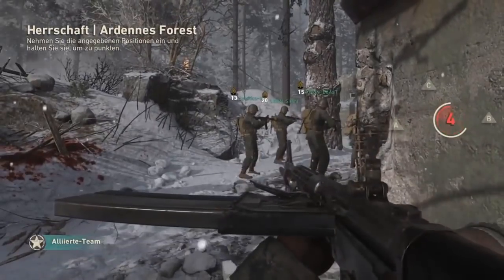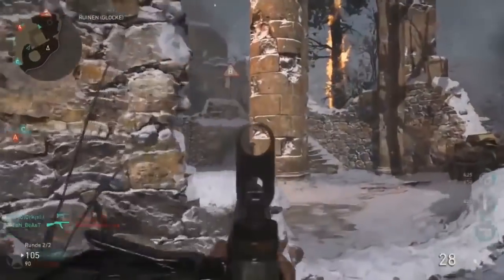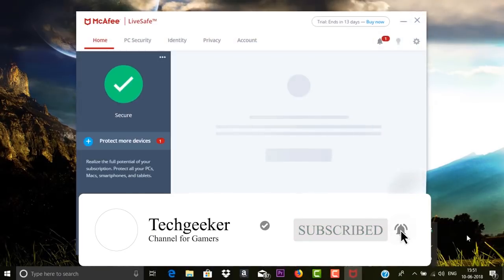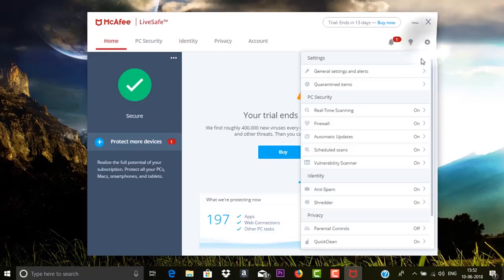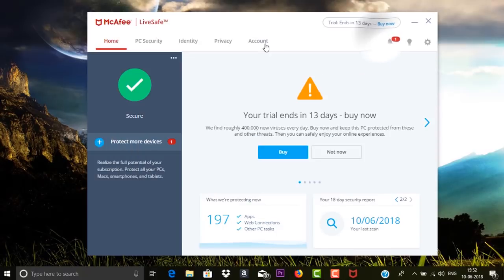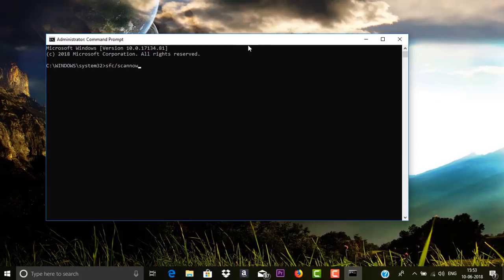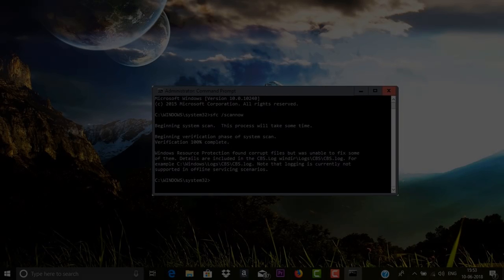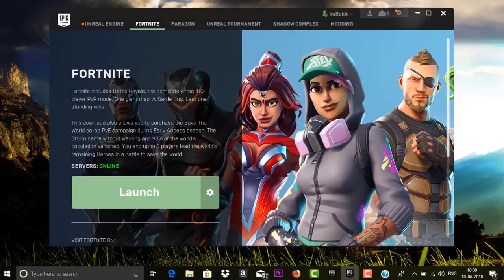Fortnite Error 0 "please restart your client" fix|Epic Games | [Read Description]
Tutorial on "how to fix error 0/please restart your client" for Fortnite, Its caused by either antivirus or  system files.This was happening to me on the recent update on Fortnite. I would click "Launch" and it would give me an error saying "Error Code:0" then saying Please Restart your client  even though I never modified anything on it. So I fixed it by following this method.

*Important*
It's seems like the issue is mainly for peoples having cracked Windows.  Issue is caused by  kernel of cracked Windows.
Run 'cmd' as Administrator and paste the code in it
Now press 'Enter'
Try the game.

method 2 : Reinstall windows (Don't crack the windows, Use as inactivated)